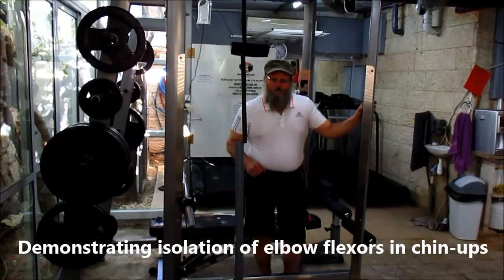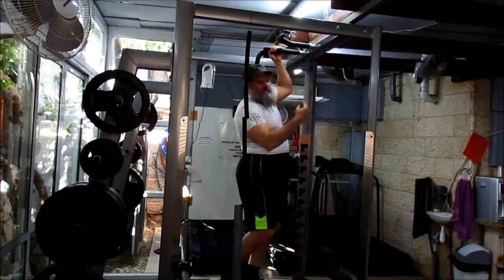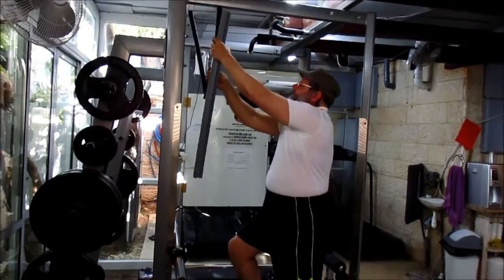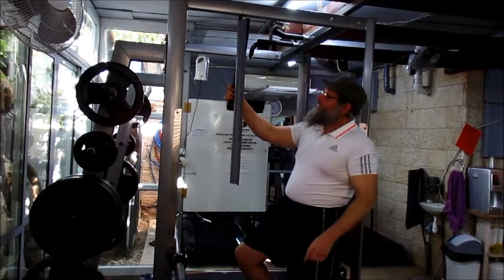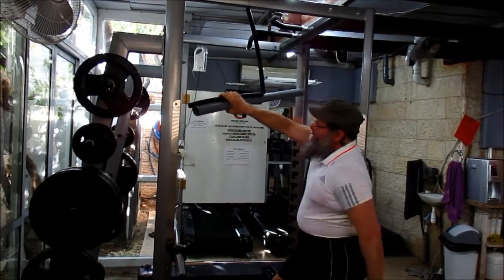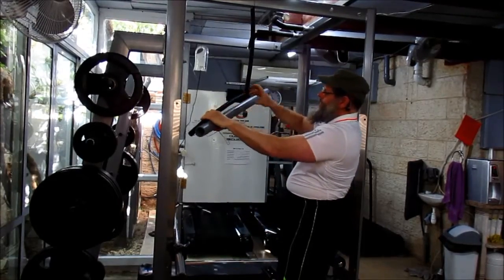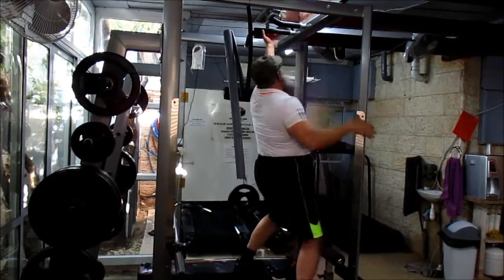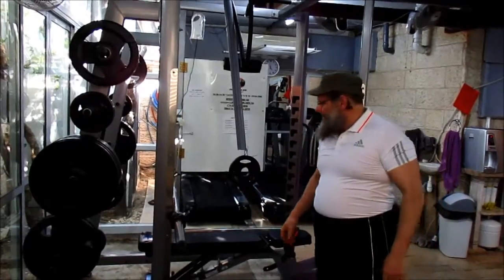Isolation of elbow flexors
Chin-ups are a compound exercise achieved by flexing the elbow and extending the shoulder. This video demonstrates how it is theoretically possible to do a chin-up with merely the elbow flexors, or alternatively by extending the shoulder with the lats without any assistance from the elbow flexors what so ever.